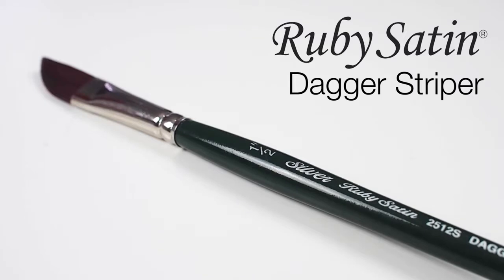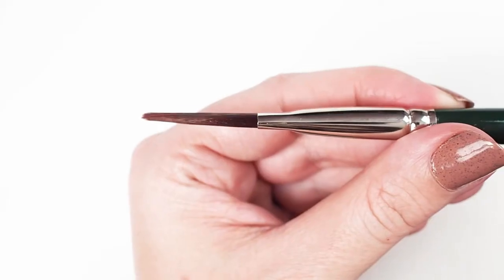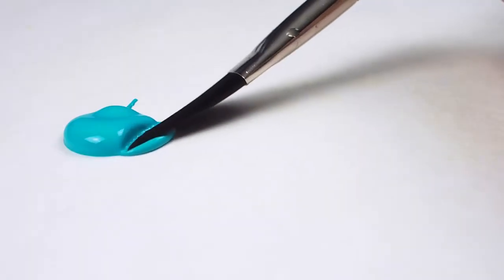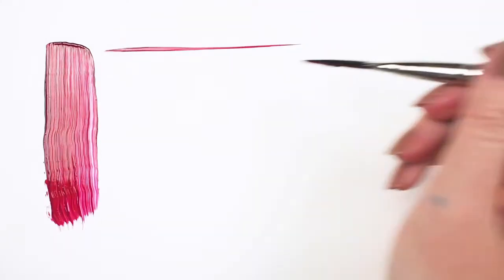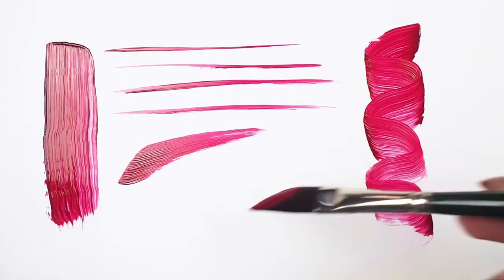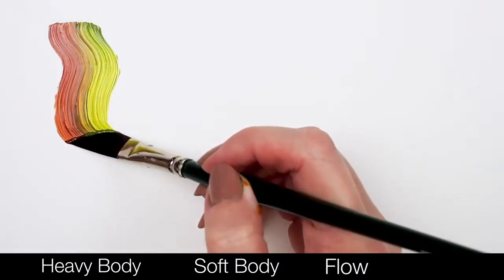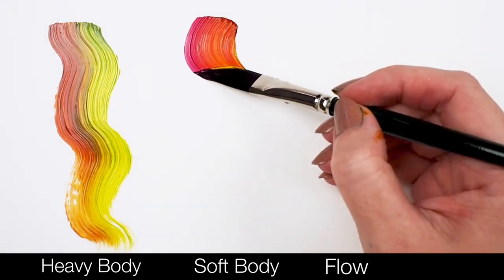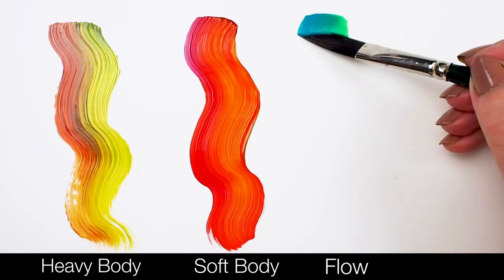How to Paint with a Ruby Satin® 2512s Dagger Striper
Silver Brush: Ruby Satin 2512s Dagger Striper
Suitable for acrylics and oils